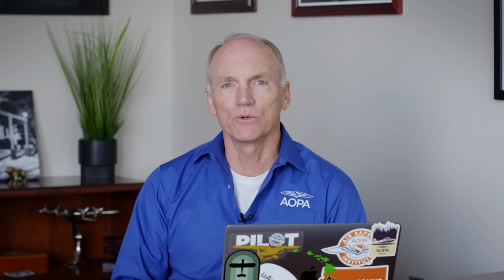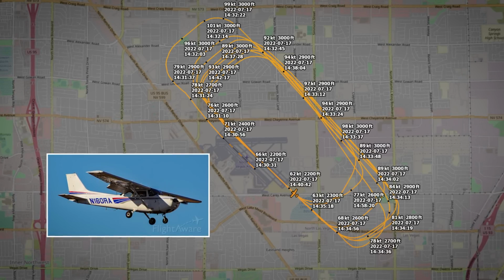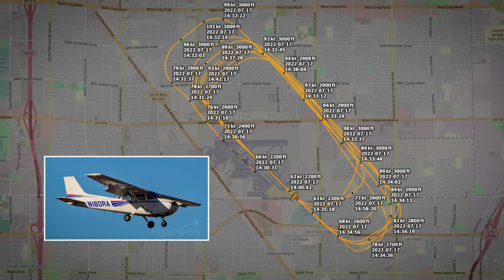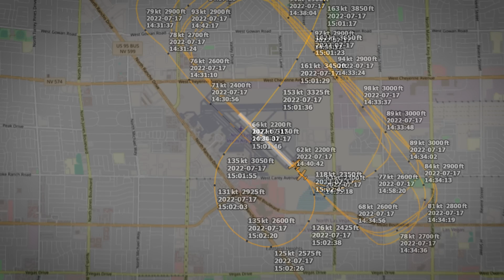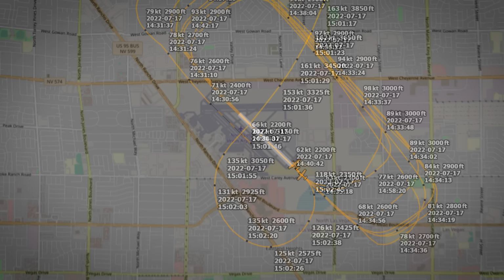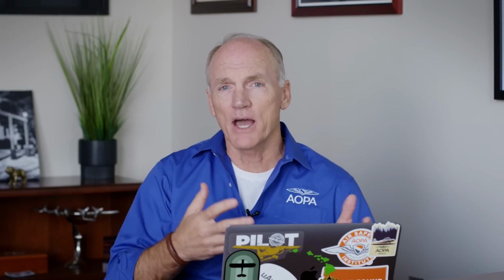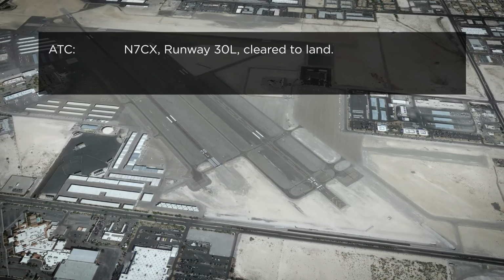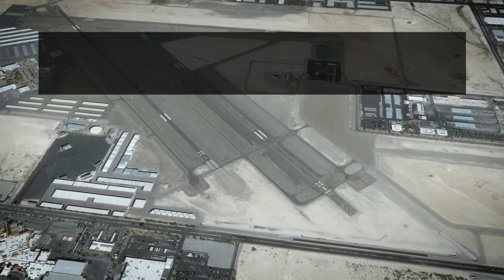Early Analysis: Midair Collision at North Las Vegas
ASI Senior Vice President, Richard McSpadden, CFII, MEI, SES, MES, former Commander/Flight Leader for the USAF Thunderbirds, provides early analysis of an accident on July 17th 2022 when two aircraft collided at North Las Vegas Airport (KVGT). Four people perished in the incident.

In this early analysis, the AOPA Air Safety Institute makes a preliminary assessment of the accident, addressing notable portions of the tragic flight and highlighting areas the NTSB will likely investigate to determine a probable cause.